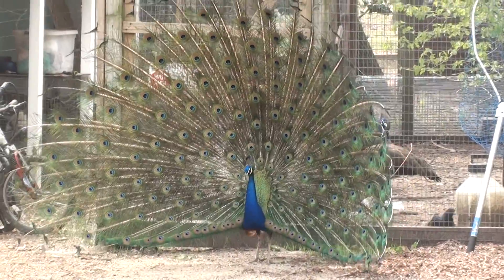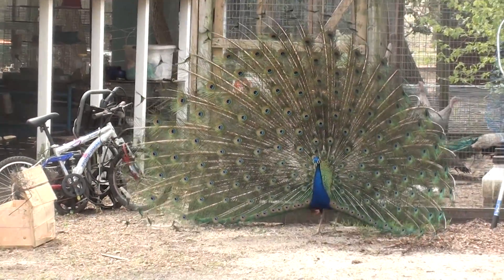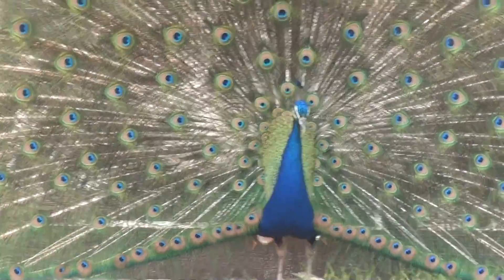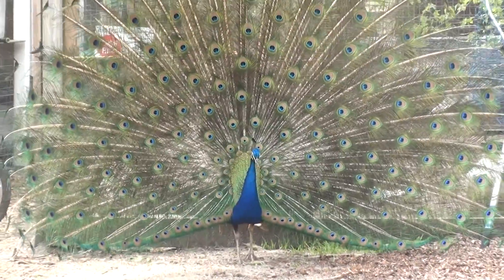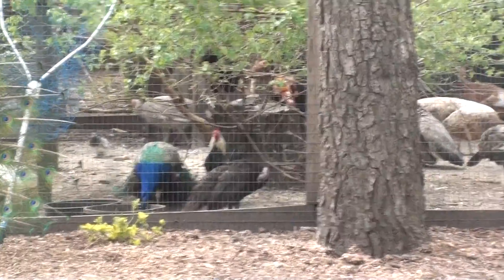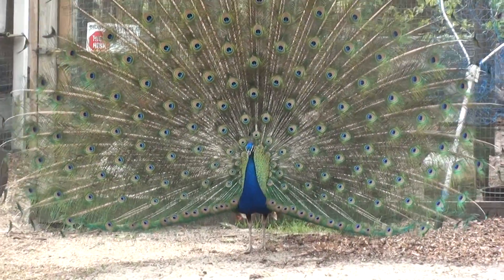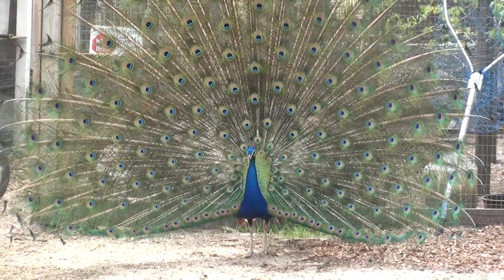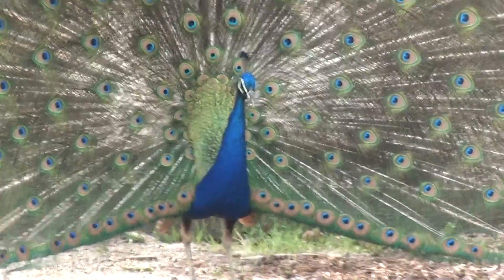Blue Peafowl Display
Blue Peafowl Mating Display